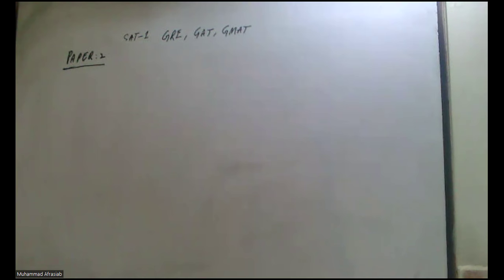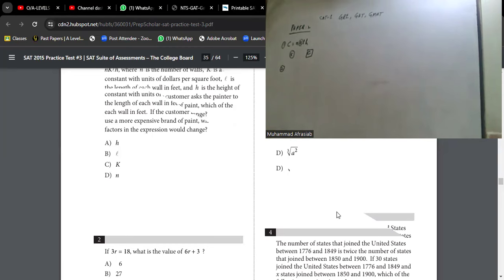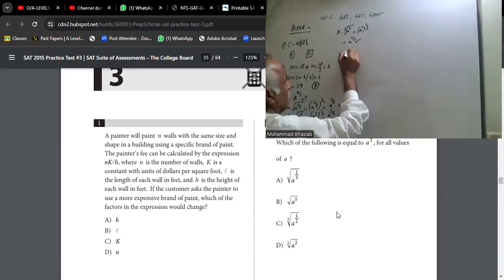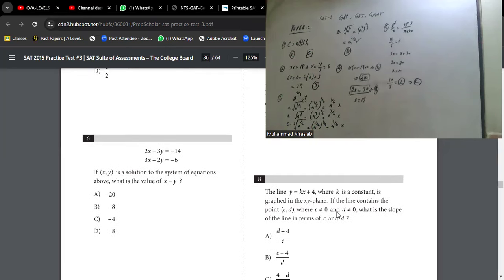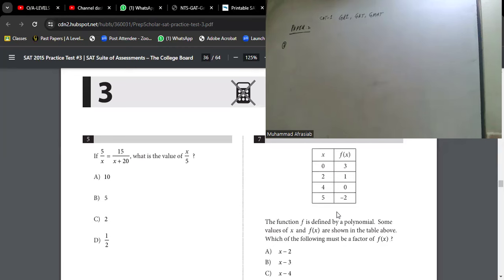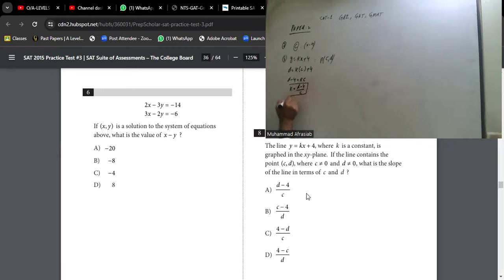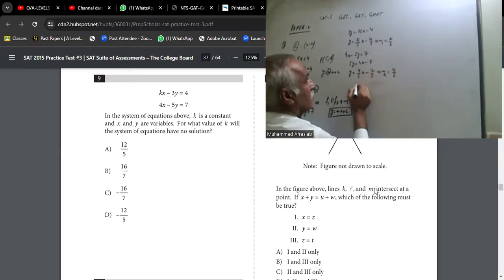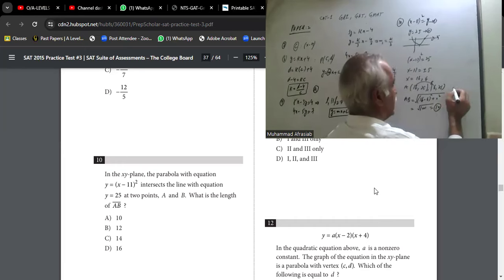SAT 1 (Paper 2) Section 3 Q 1 to Q 10 solved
SAT 1 P2 section 3 Q 1 to Q 10 is solved and explained in detail with logical reasoning.